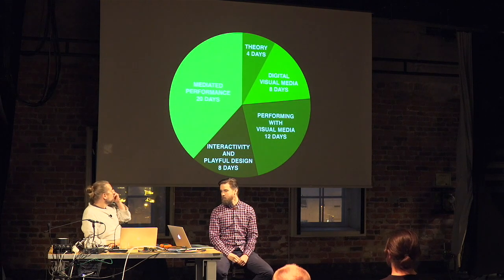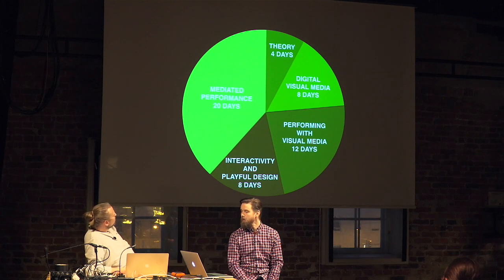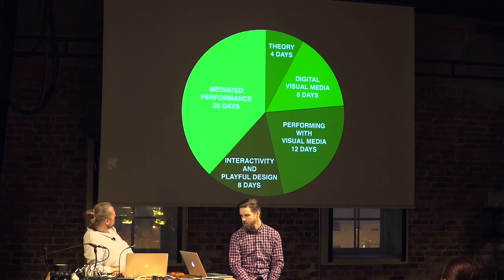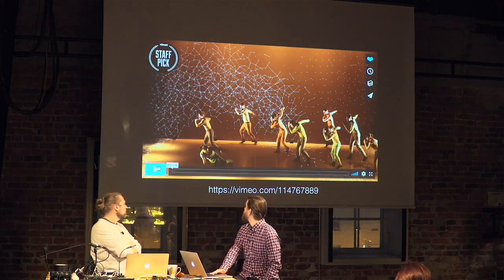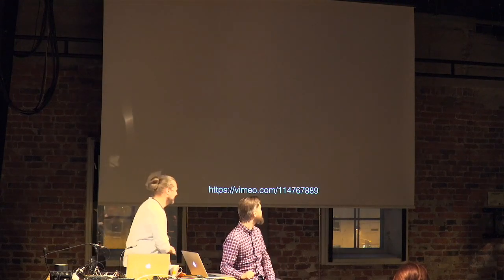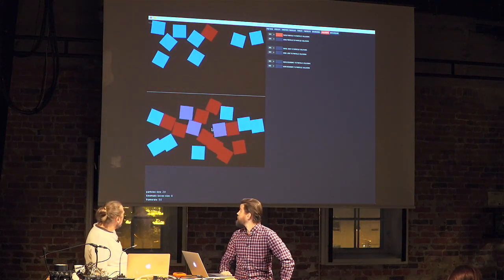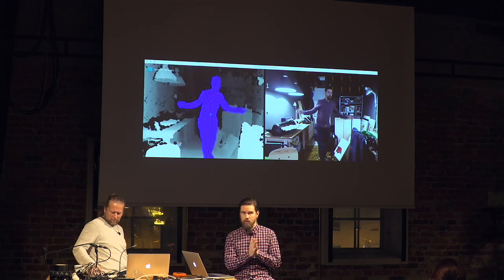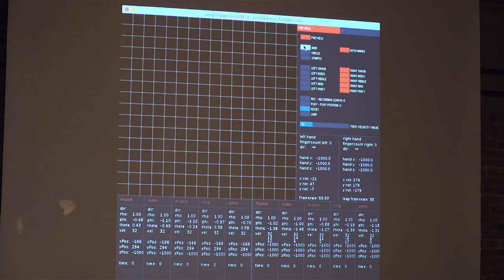VES Seminar 2017 - Jokke Heikkilä and Teemu Määttänen: Developing Tools for Interaction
VES Seminar 2017: Mapping interactivity

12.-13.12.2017, University of Arts Helsinki, Theatre Academy, Degree Programs in Lighting and Sound Design

Mapping Interactivity seminar gathers together artists, teachers, researchers, coders, musicians and media designers to present their ideas about interactivity and its possibilities. As the educators of future artists, we feel that it is important to ask how the constantly evolving and shifting relation between art and technology informs artistic creation and research. Could an overview of parallel artistic and scientific activities investigating interactivity encourage interdisciplinary communication and give ideas to new approaches? Could the concept of interaction function as a uniting factor within not only artistic practices but also between pedagogy and research?

Jokke Heikkilä and Teemu Määttänen - Developing Tools for Interaction in Performing Arts